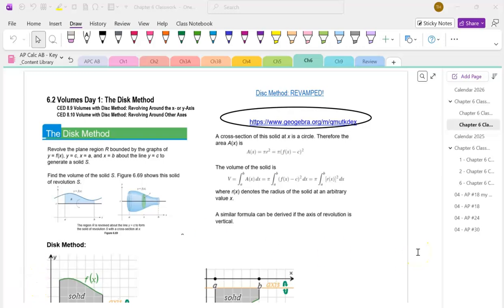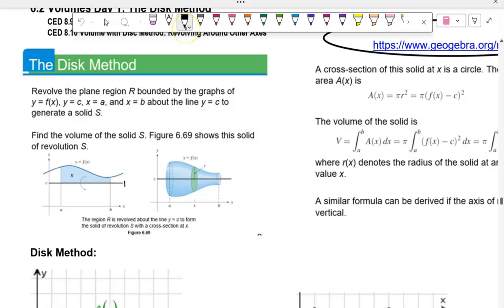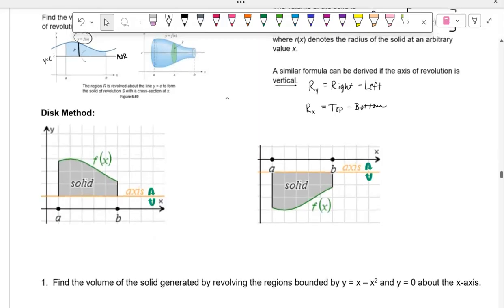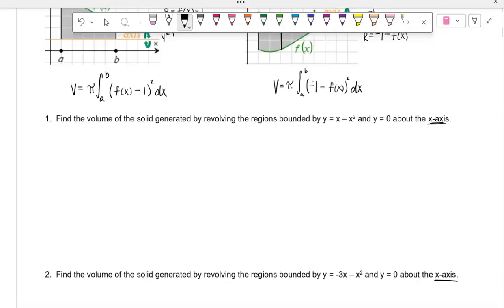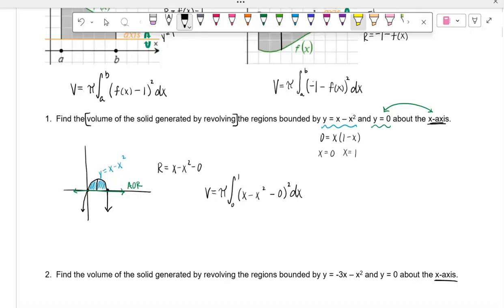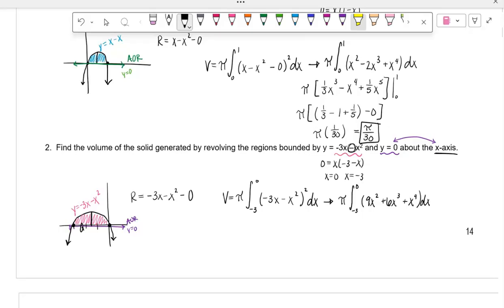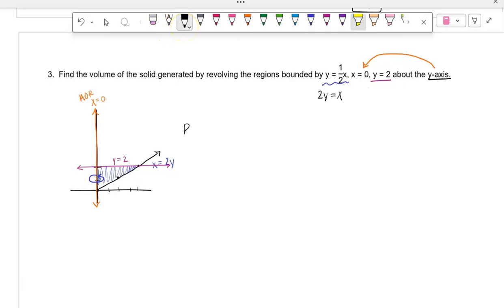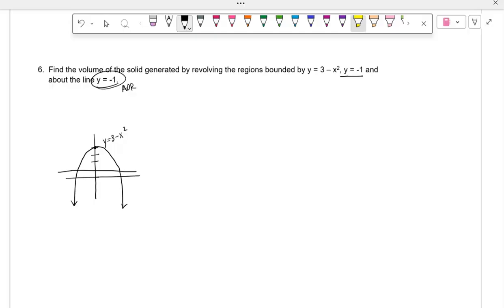6.2 Volume: Disk